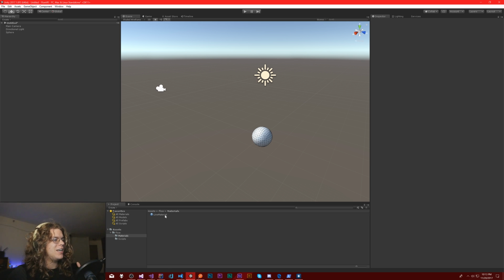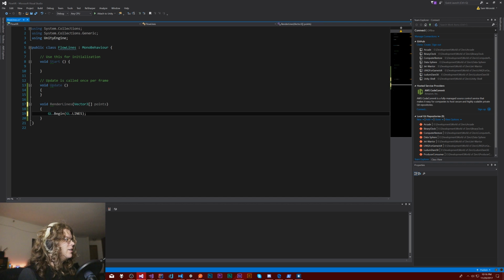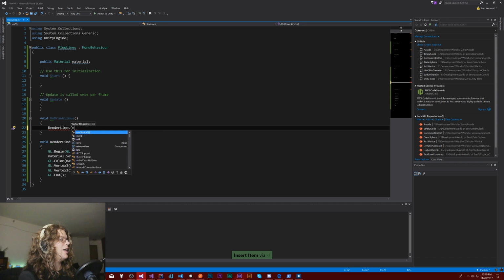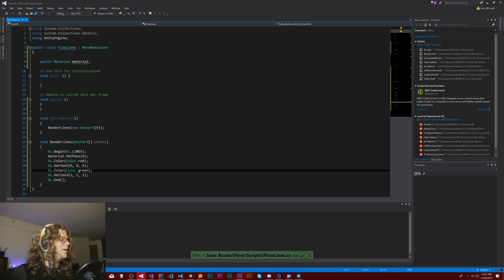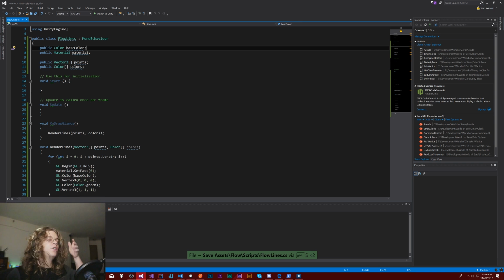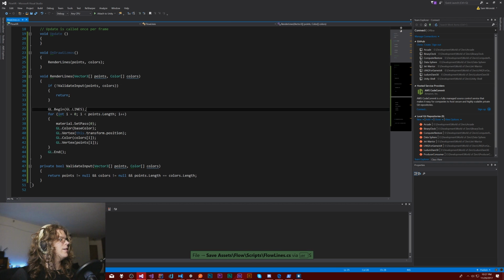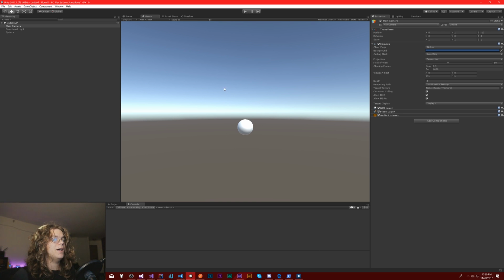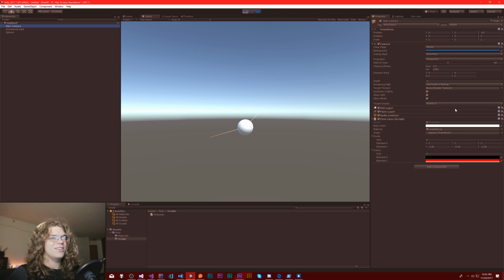GL.Lines - Drawing Lines Manually in Unity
You use Unity's Gizmos all the time for debugging and your app. What if you want those lines in play mode? Unity Gizmos can't render in play mode.

Lets implement our own version of a line renderer using the built in GL calls included with Unity. This will allow us to create a custom line renderer that can be used for both Gizmos and while we are playing our game. Pretty neat!

To do this we'll leverage the GL calls I mentioned previously and take advantage of Unity's Camera.OnPostRender method (more info so we can draw our lines as a part of our scene and have them behave exactly as we intend them to.

Grab the code for this Gizmo style line renderer on GitHub